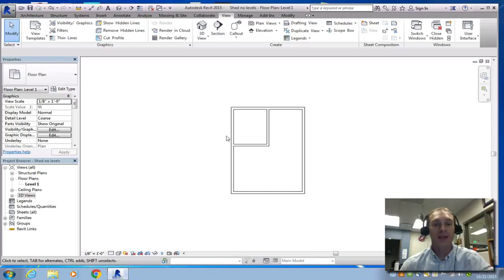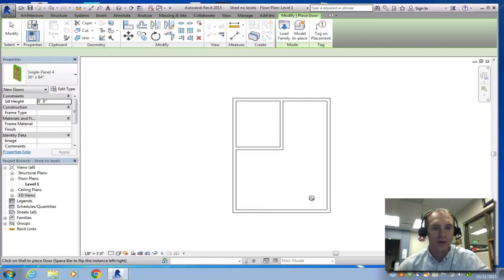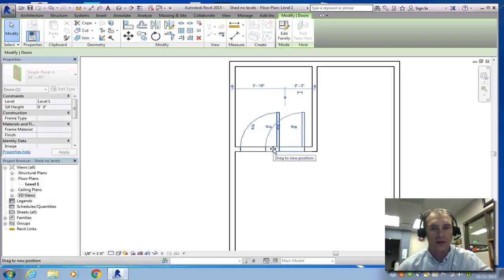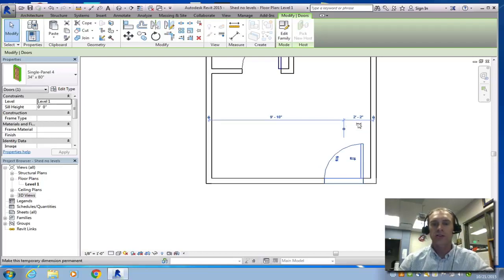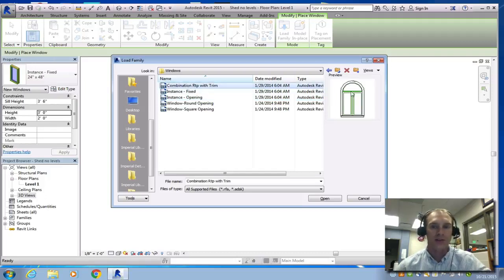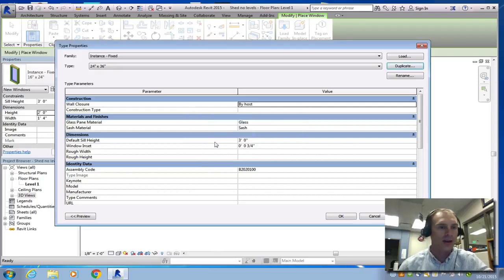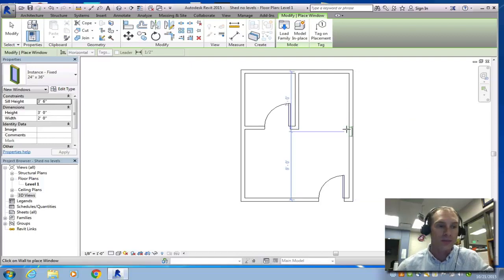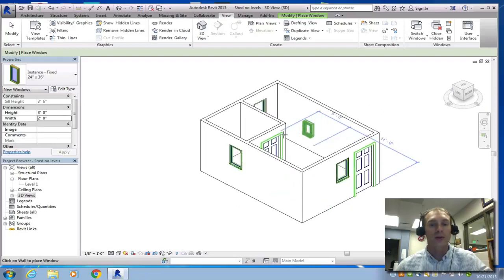Shed Doors & Windows